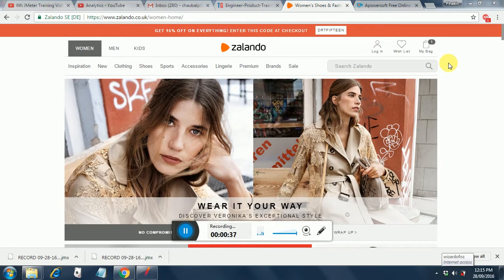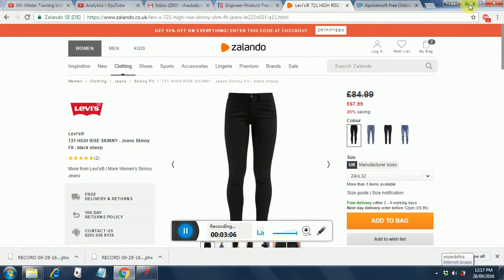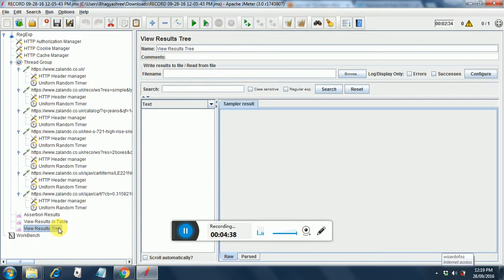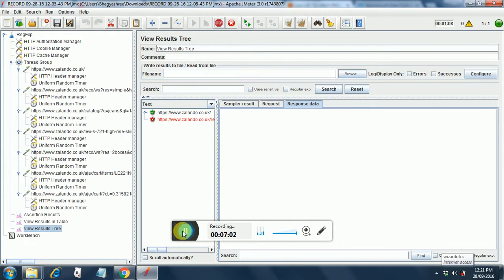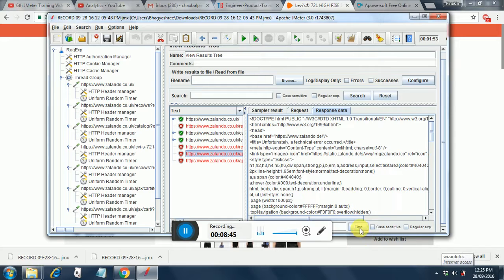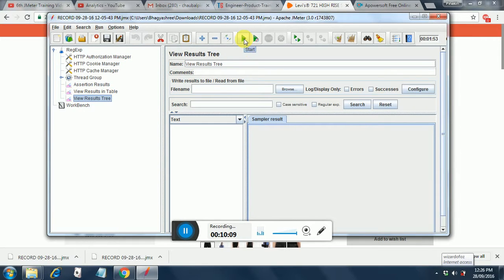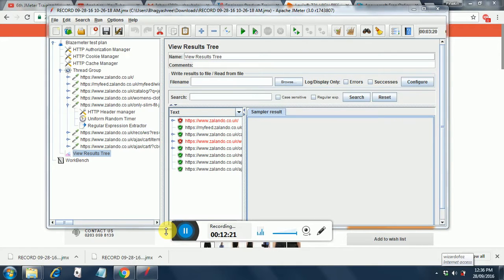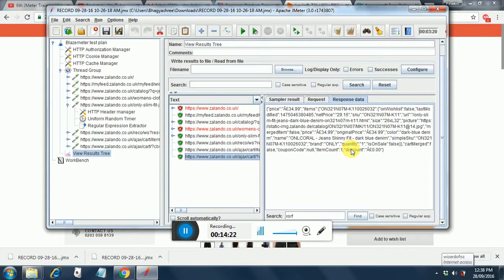13. Using Ajax with JMeter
Explains how to tackle Ajax requests with JMeter